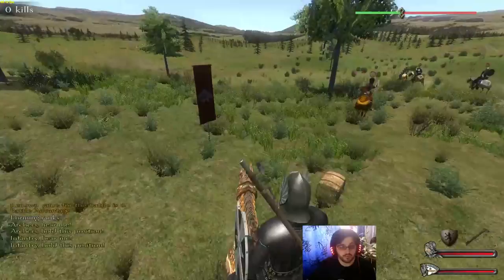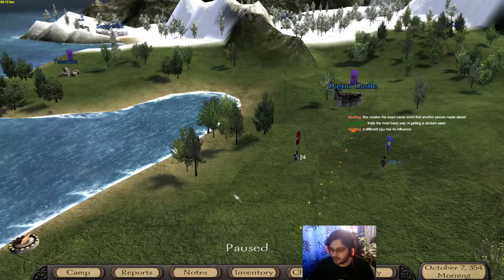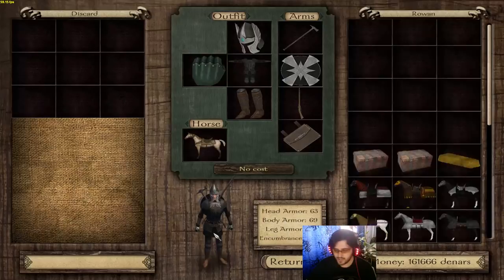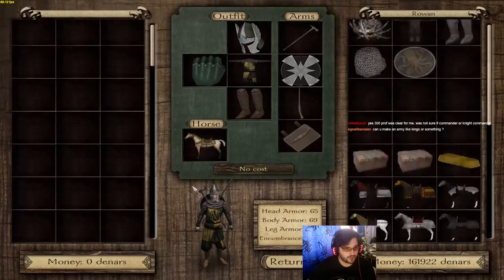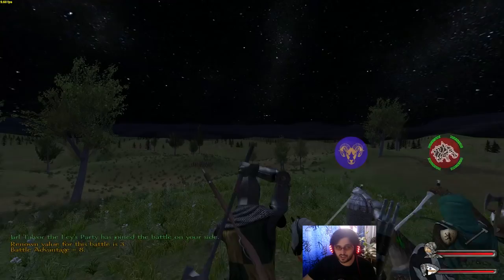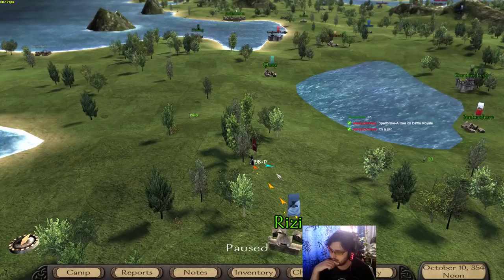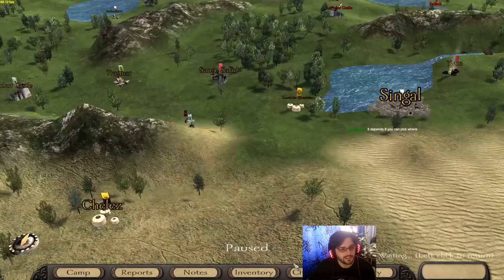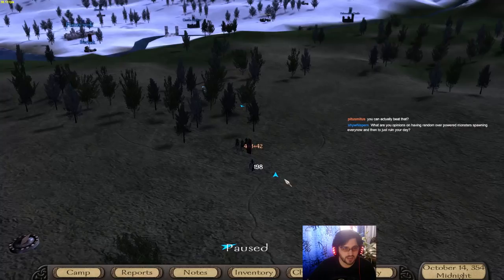Prophesy of Pendor 3.9.3 Playthrough - Part 23 - Can CPUs Melt Steel Armor?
In this episode we roam the land and talk about the real question here!

Mount and Blade: Warband is one of my favorite games of all time! Prophesy of Pendor is a beautiful overhaul mod made for this game. This is taken directly from my Twitch stream.
You can check the game out here and grab the Mod from the Steam workshop

Watch me live from Monday to Friday starting at 12 PM EEST to 7 PM EEST